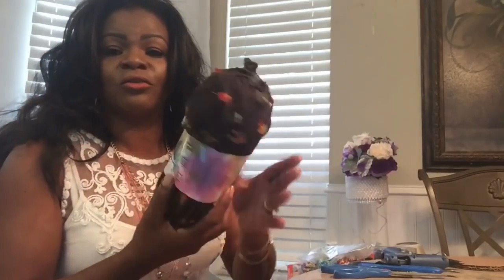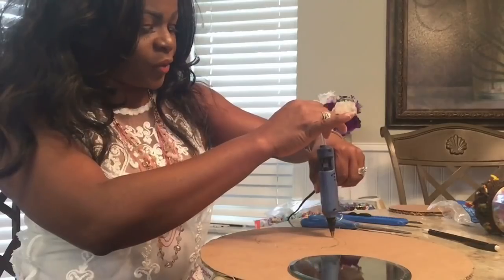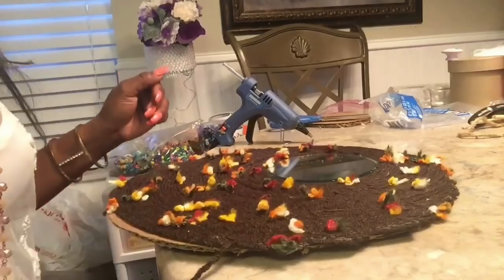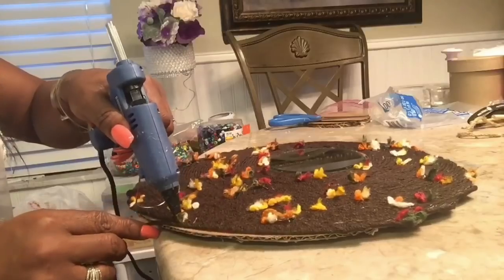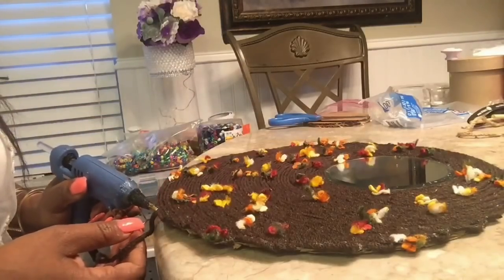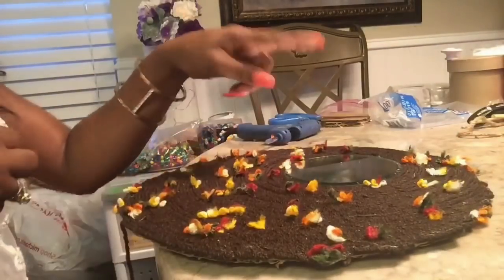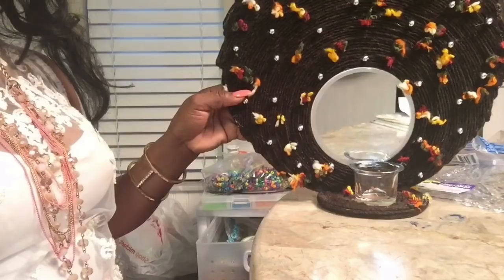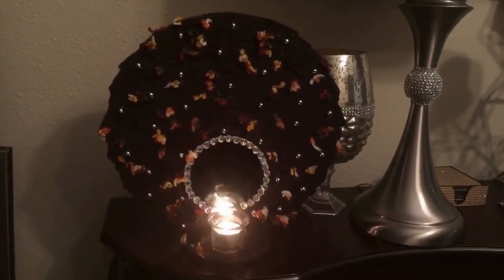Dollar Tree DIY Home Decor Glam Candle Holders Room Decor Ideas Creating Elegance For Less 2018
Dollar Tree DIY Home Decor Glam Candle Holders Room Decor Ideas Thinking Outside the Box 📦 Creating Elegance For Less With Faithlyn 2018